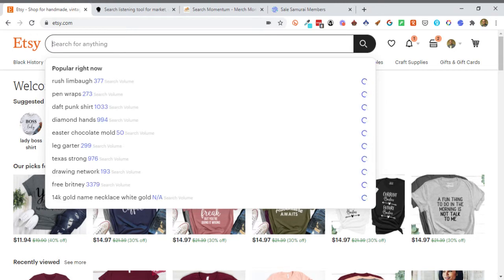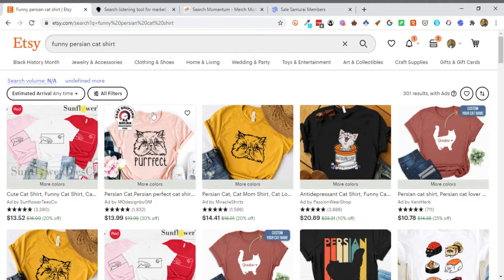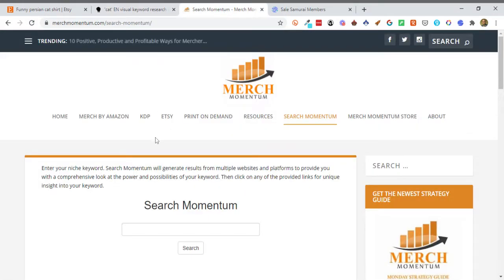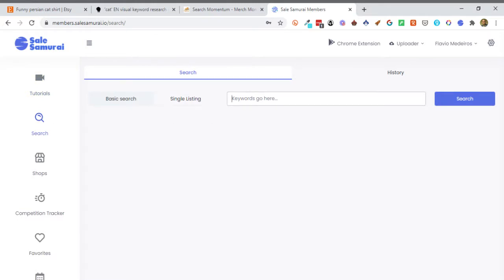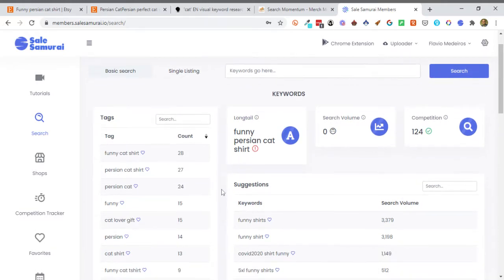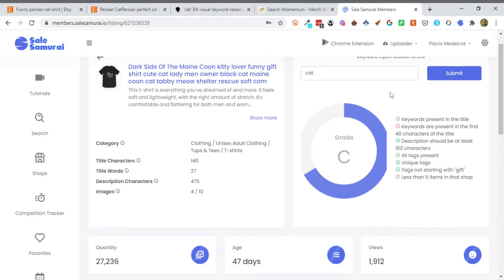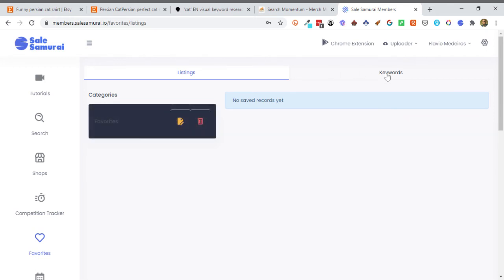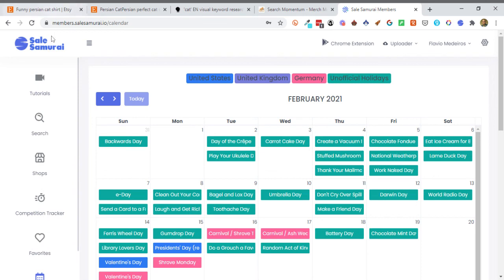Dominate Etsy With This New Keyword & SEO Tool, Sale Samurai, Review & Tutorial.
Learn more about keywords and SEO with this video all about the new tool called Sale Samurai!

This tool is a must for any Etsy seller, whether POD or otherwise. Etsy no longer shows the 13 keywords being used, but this tool will show that!